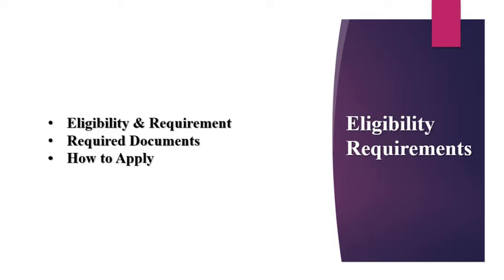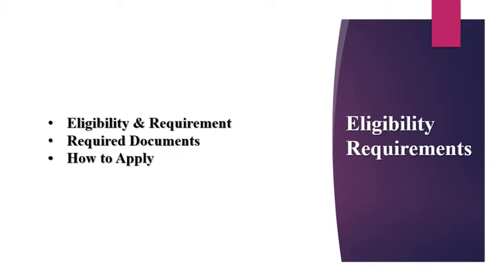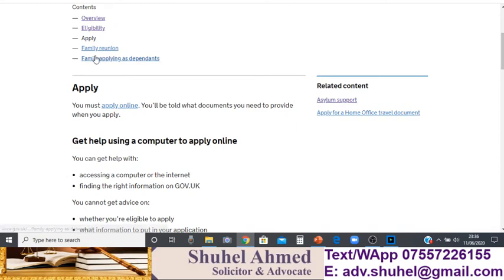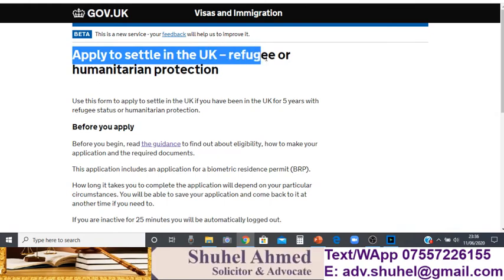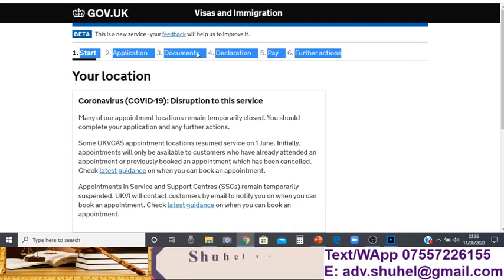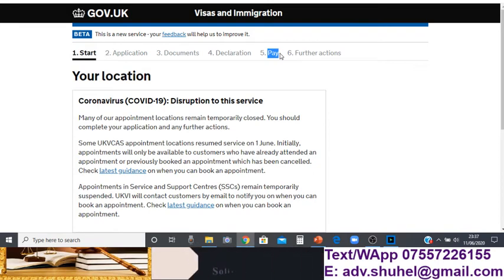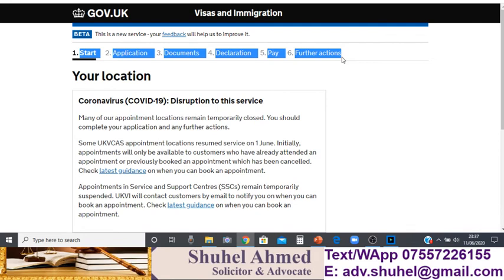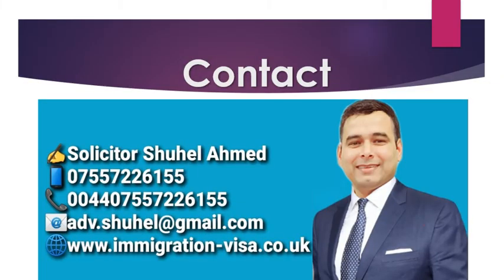How to Apply ILR as a Refugee and What are the Requirement